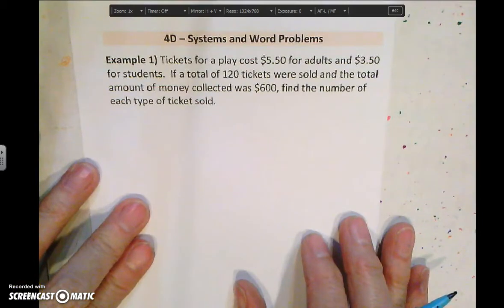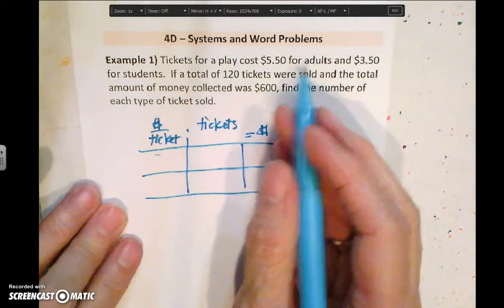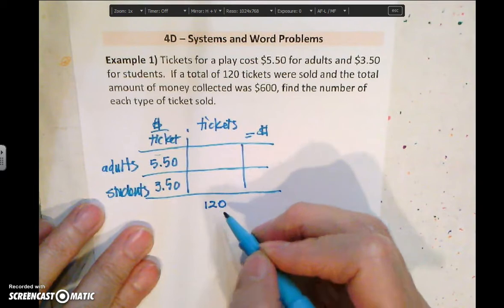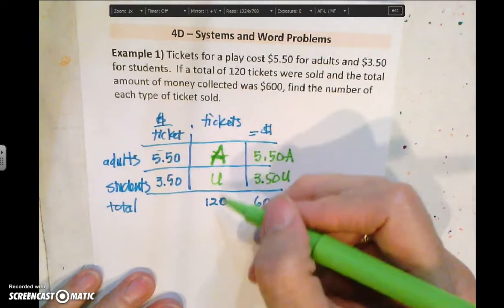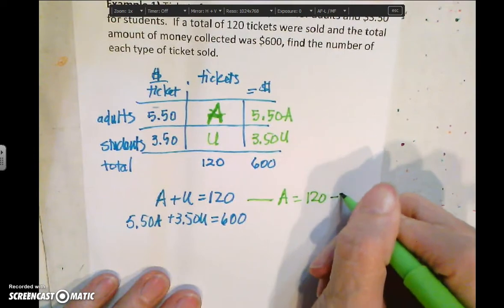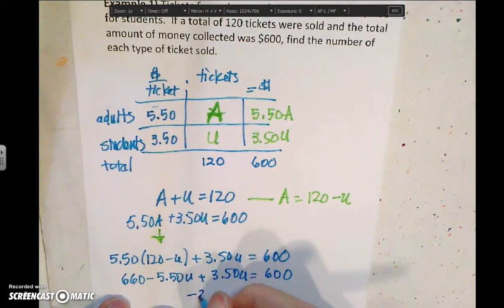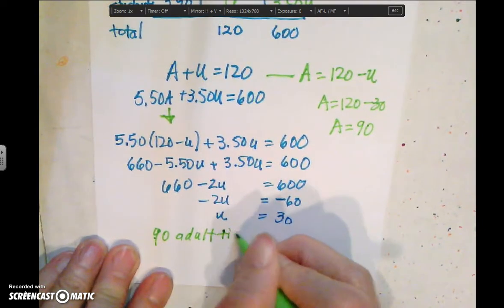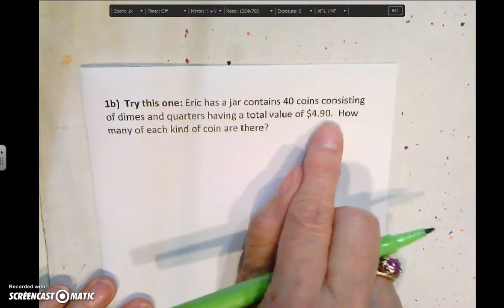A2 4D 1 systems money